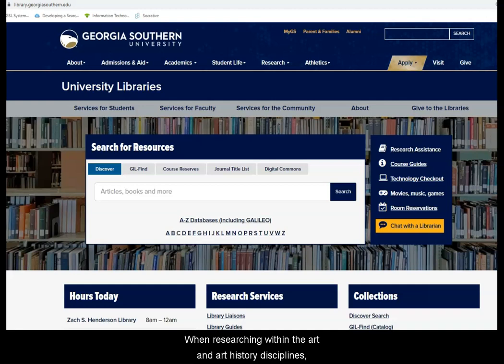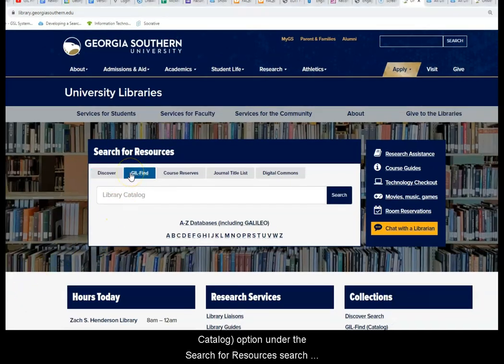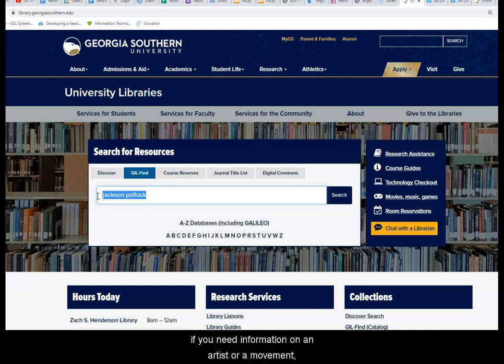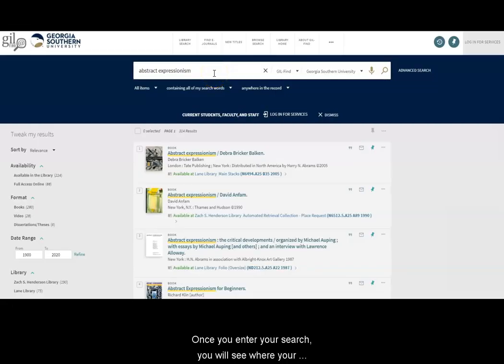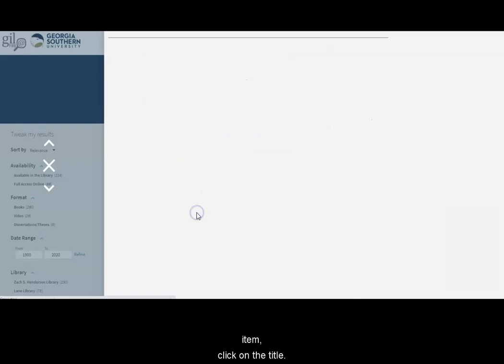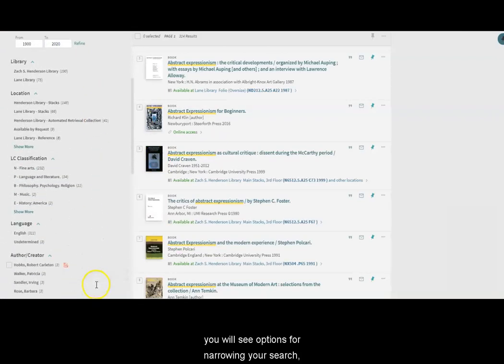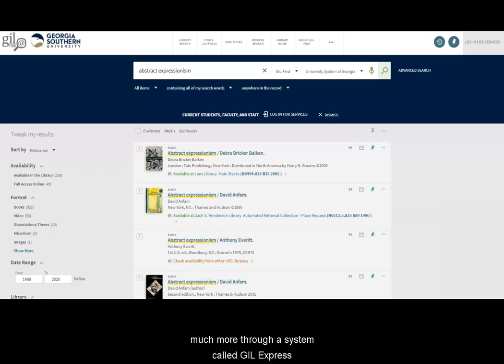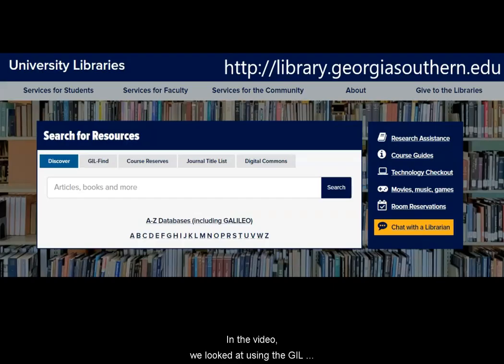GIL Find search for art 2022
Use GIL Find, the libraries' online catalog, to see what books are available in the libraries' collections,.